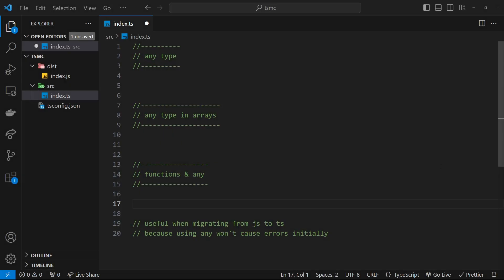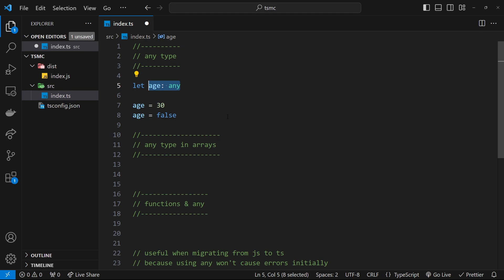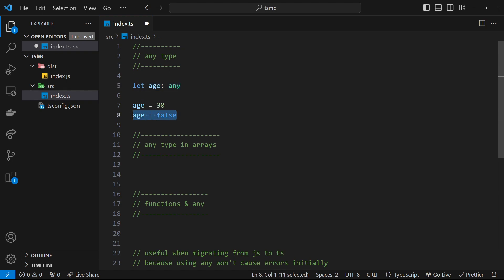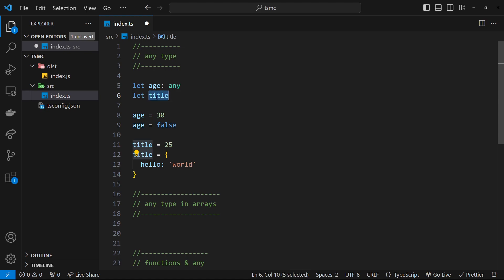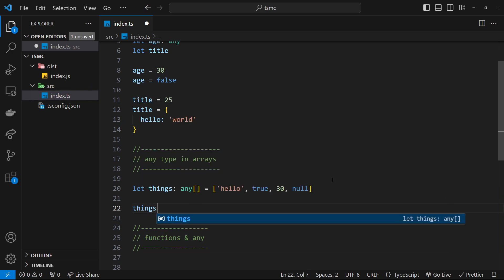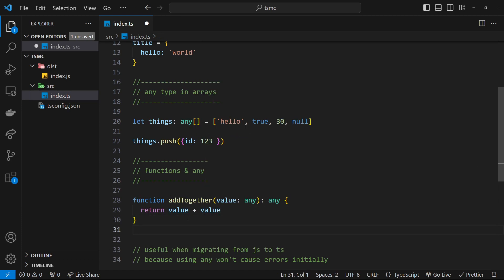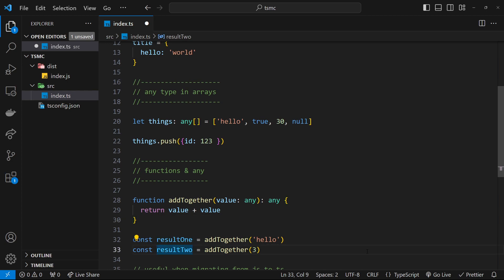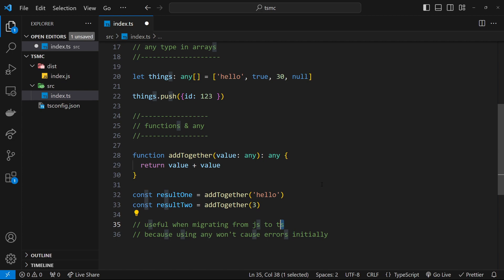TypeScript Crash Course #7 - Any Type